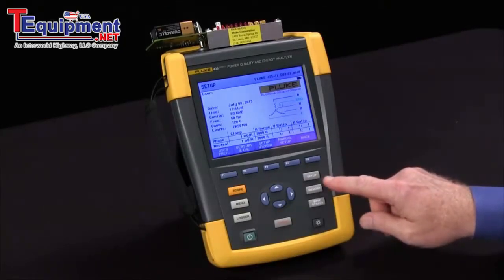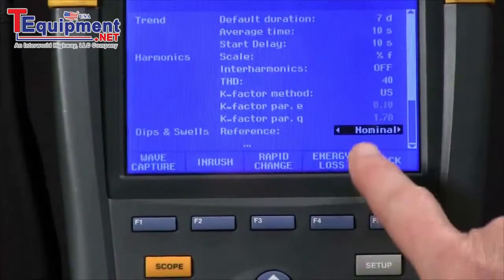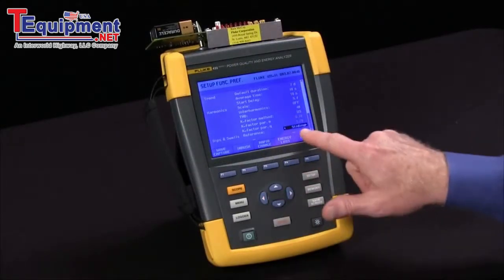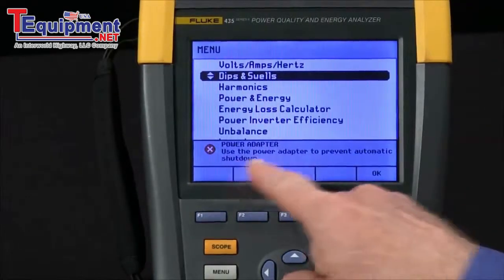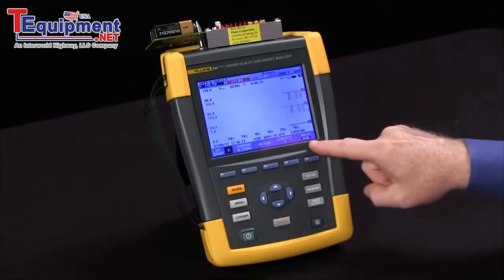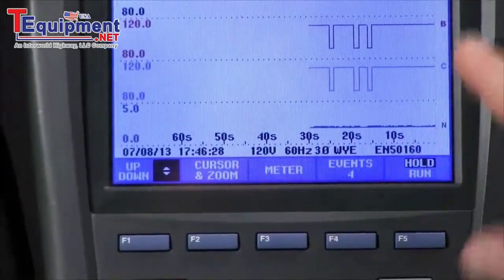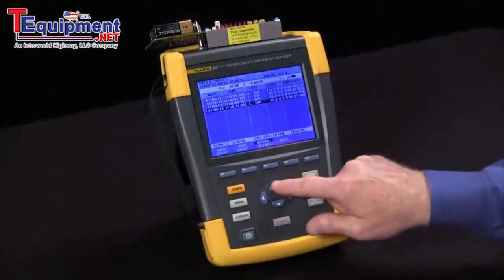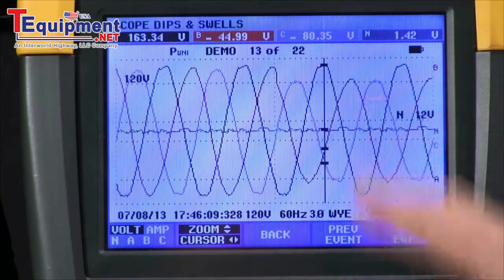How To Check For Dips And Swells Using The Fluke 435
More detailed power quality analysis capability, and a new Fluke-patented energy monetization function

The new 430 Series II Power Quality and Energy Analyzers offer the best in power quality analysis and introduce, for the first time ever, the ability to monetarily quantify energy losses.

The new Fluke 434, 435 and 437 Series II models help locate, predict, prevent, and trouble-shoot power quality problems in three-phase and single-phase power distribution systems. Additionally, the Fluke-patented energy loss algorithm, Unified Power Measurement, measures and quantifies energy losses due to harmonics and unbalance issues, allowing the user to pinpoint the origin of energy waste within a system.